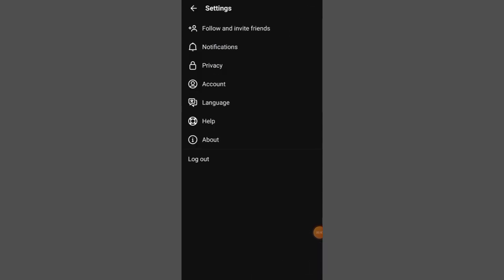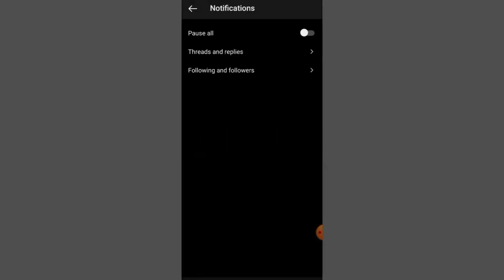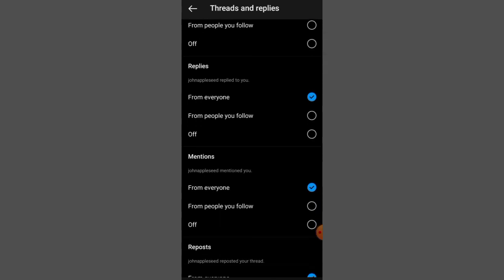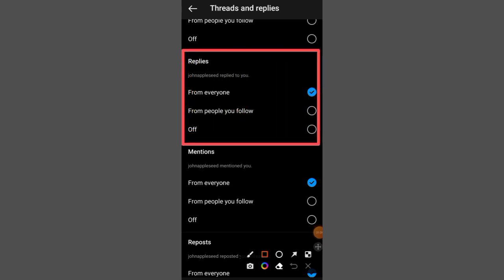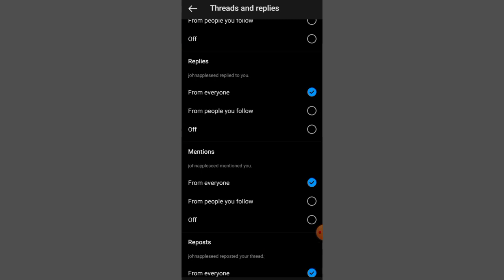How To Stop Getting Notification From Replies In Threads, an Instagram App